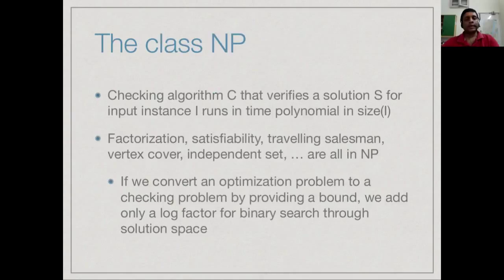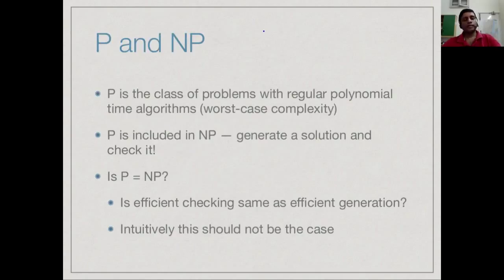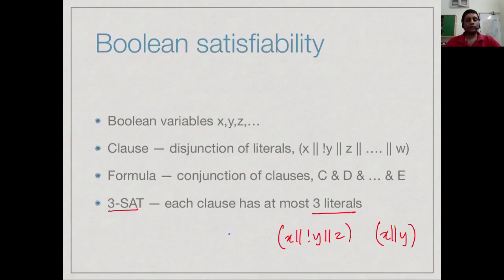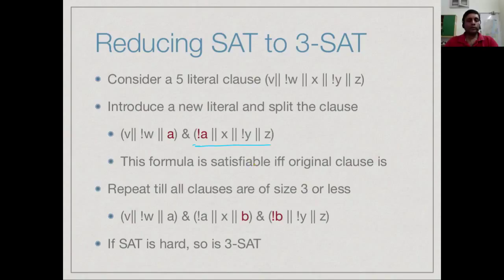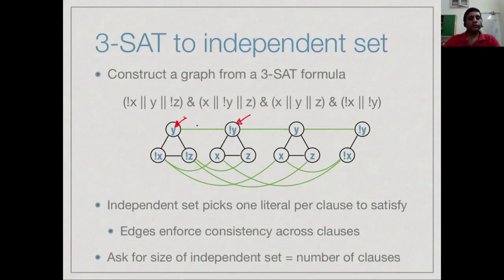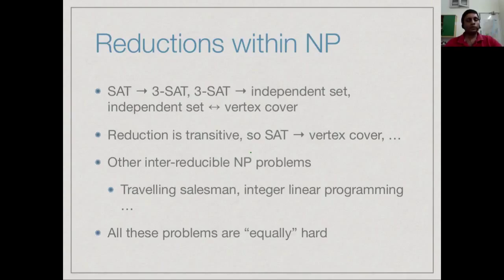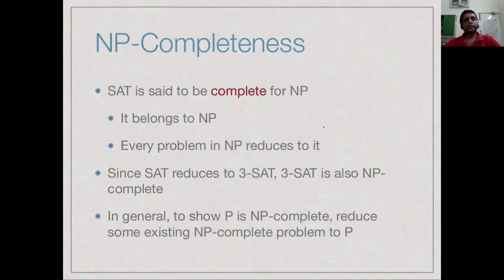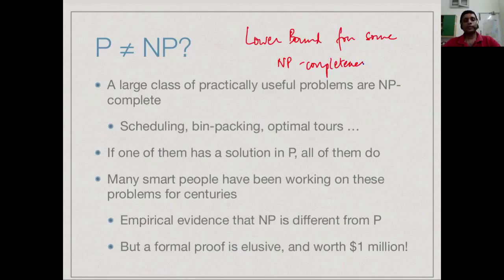P_NP 2 - Data Structures & Algorithms